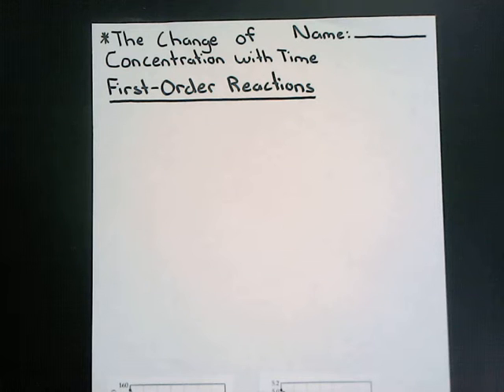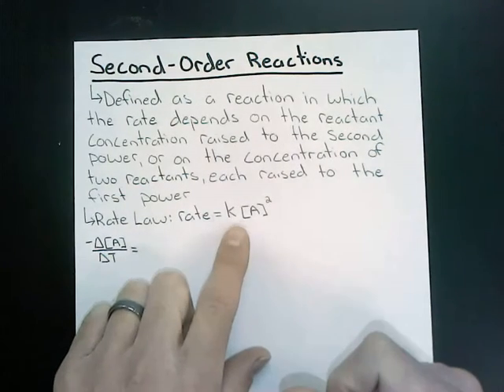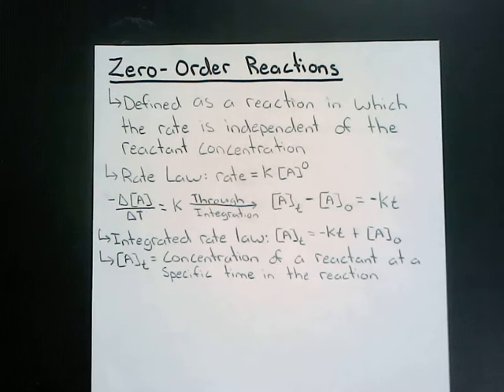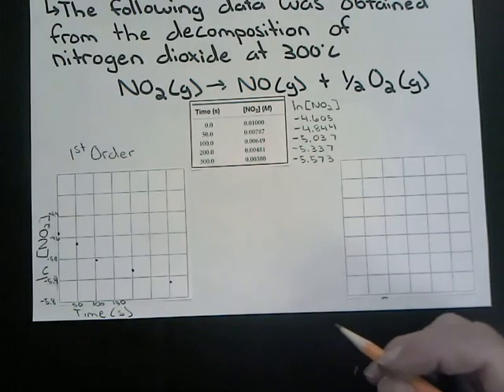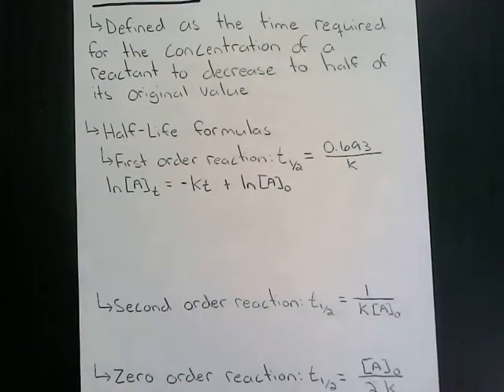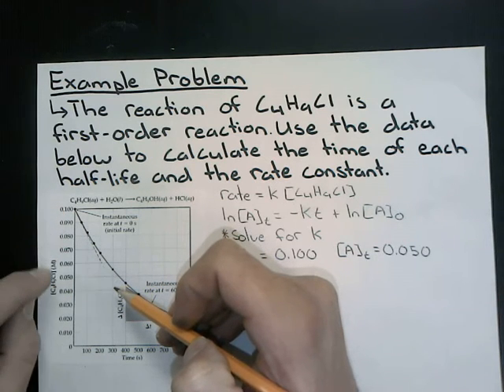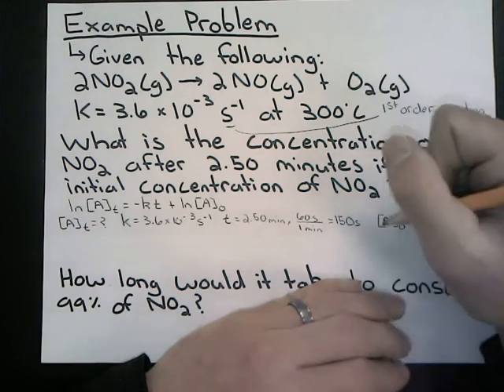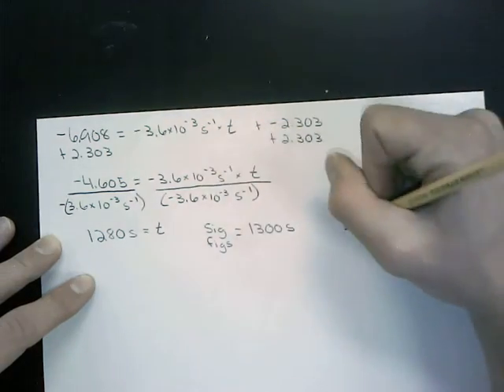Day 3 - Kinetics Unit Notes (AP Chemistry)